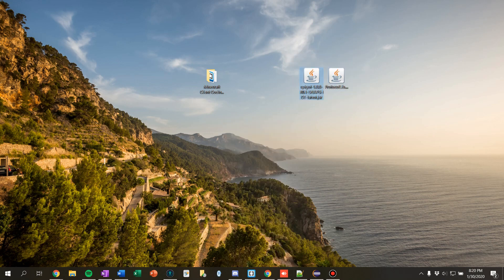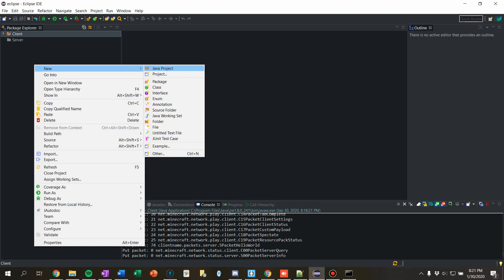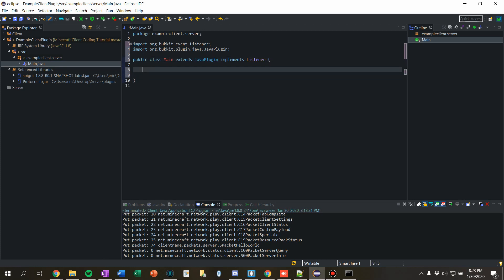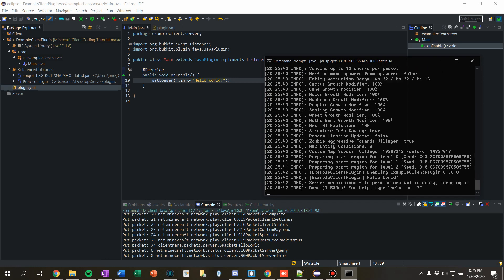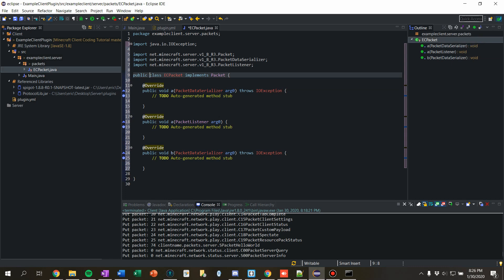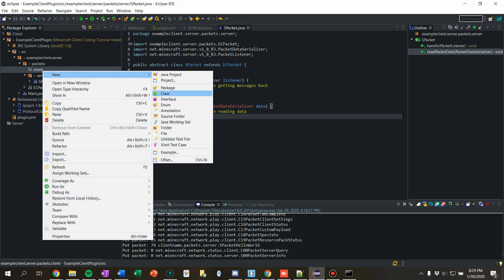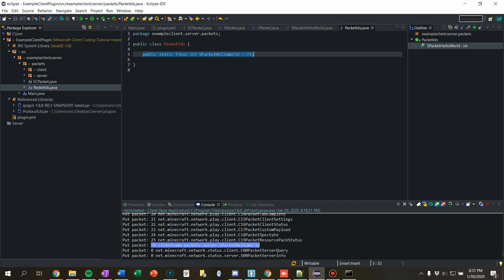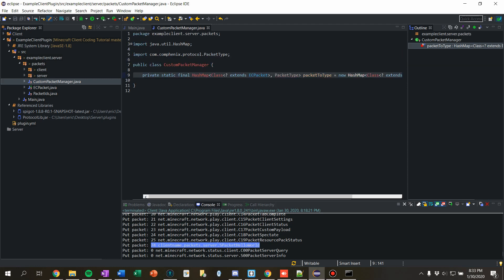How to code a Minecraft PVP Client: Episode #19.2: Bukkit Communication - Server side packets!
How to code a Minecraft PVP Client Series - Episode #19.2.